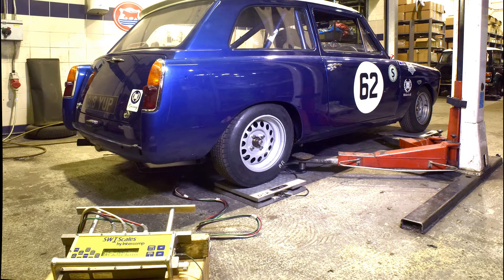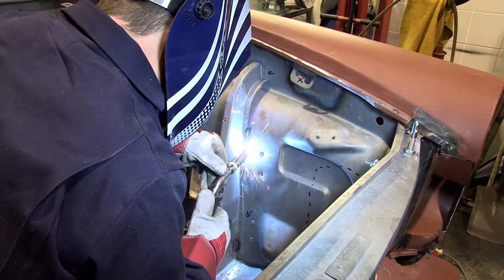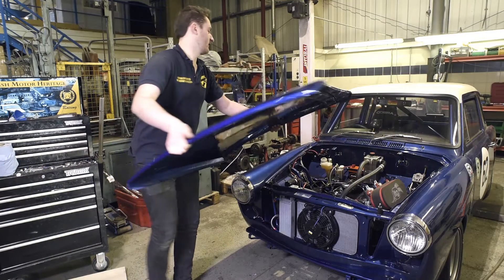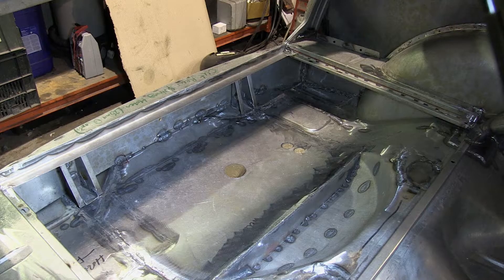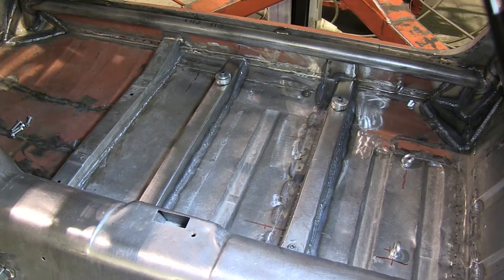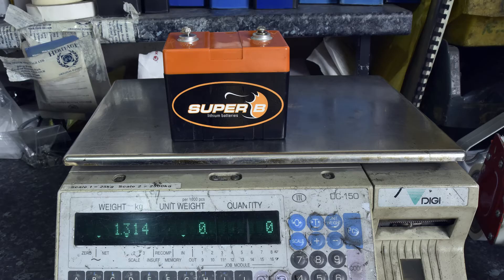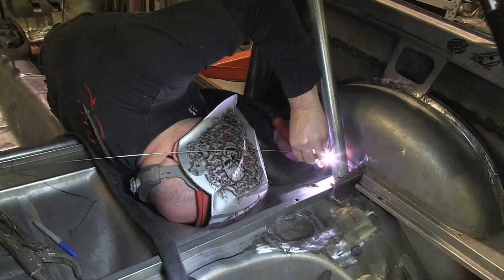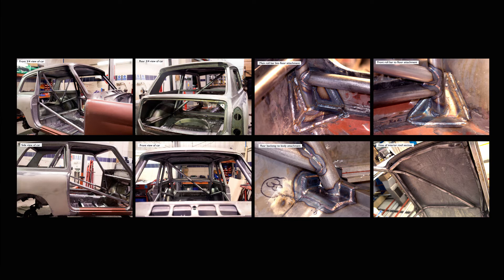A40 04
"From Granny's shopper to classic racer". In the fourth of twelve videos we look at the racing mods that we built into the bodyshell.